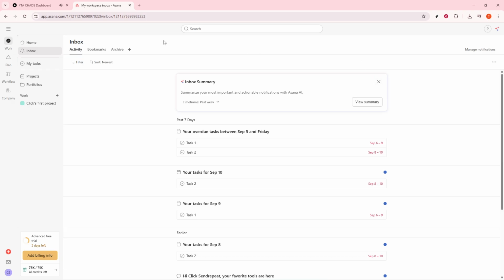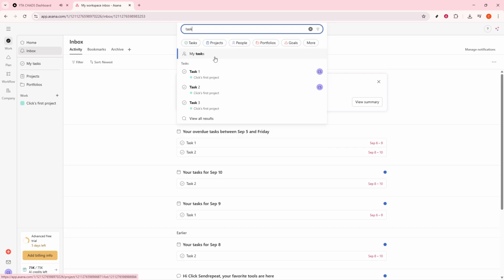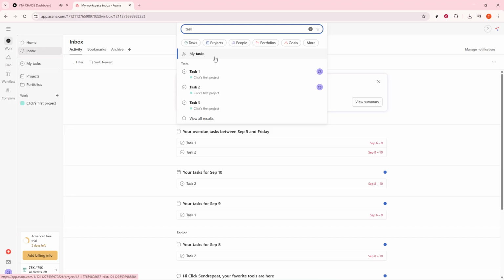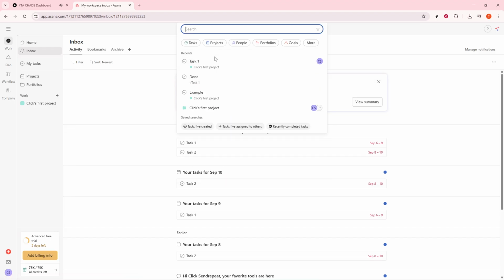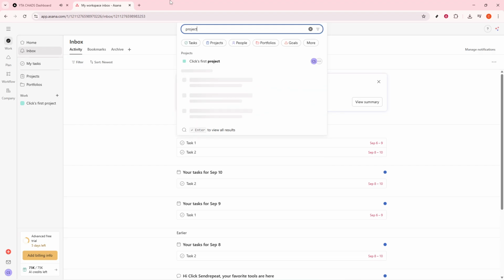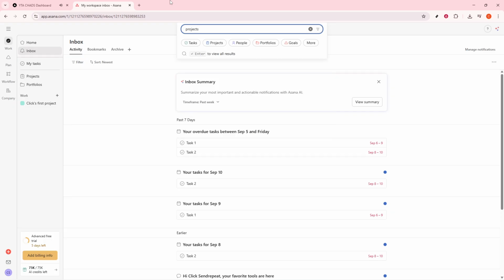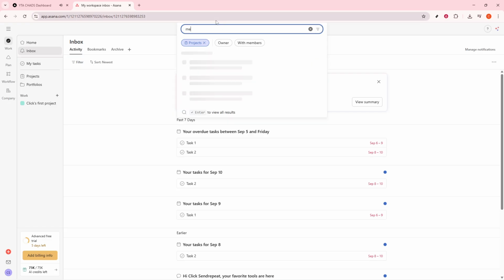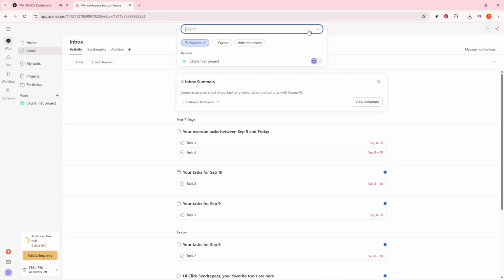How To Use Asana Search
Learn how to use Asana search like a pro with our Complete 2025 Guide. Whether you’re managing tasks, tracking project progress, or looking for specific subtasks, mastering Asana’s search functionality can save you time and boost productivity. This step-by-step tutorial shows you how to use basic and advanced search features, filter results, save custom searches, and quickly locate tasks across projects. Perfect for beginners and advanced users alike, this guide helps you stay organized, find important information instantly, and make the most of Asana’s powerful project management tools.